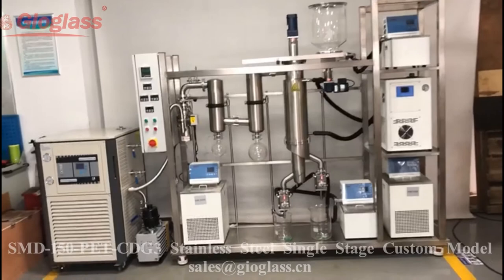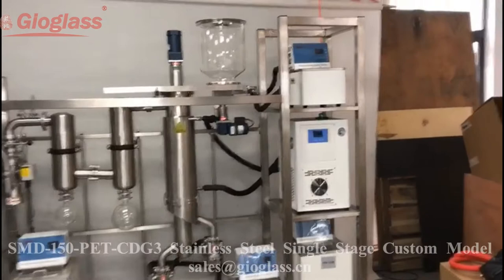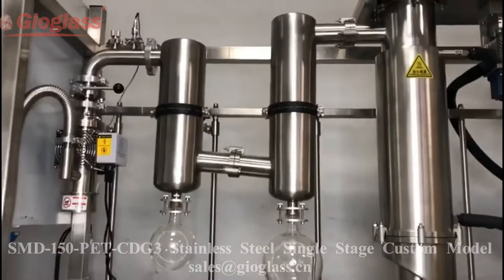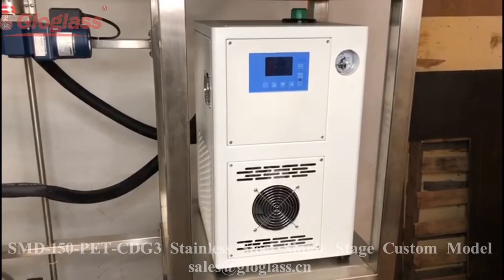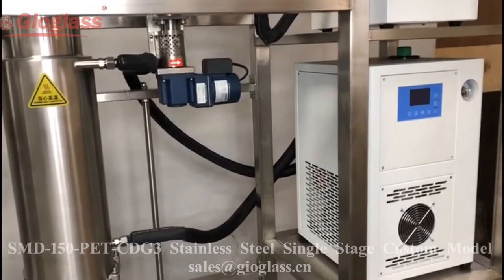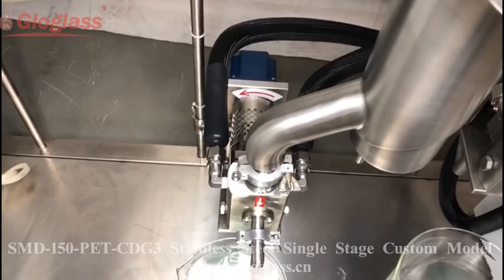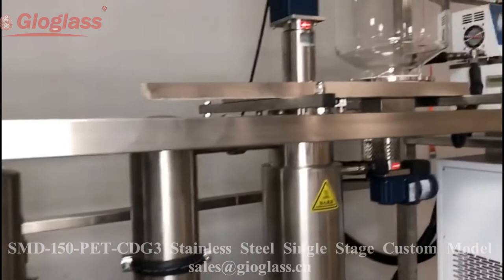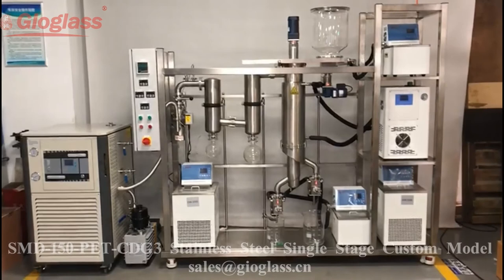SMD-150-PET-CDG3 Stainelss Steel Short Path Wiped Film Distillation Machine for CBD/THC Distillation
SMD-150-PET-CDG3
Process Capacity: 4.5-6.0 L/hour for crude oil
-P Preheating & Degassing Feeding Vessel/ 20 L
-E External Condenser, fractional distillation.
-T Tubular Type Cold Trap. Instead Traditional Cold Trap, No need to with Fill with Dry Ice or Liquid Nitrogen .-80°C or -120°C Chiller for user options.
-C Completed Sealing High Temperature Main Heater. Heating Temperature can reach to 300°C Provide Heat for the Distiller Barrel Jacket. No Smell and Smoky, No Need to Change Thermal Oil.
-D Diffusion Pump to reinforce Vacuum to 0.001 mbar/0.1Pa on the unloading Running Condition
-G3 3 Sets of Gear Pumps. Continuous Auto Feeding & Discharging